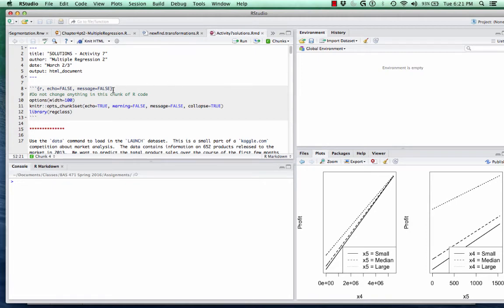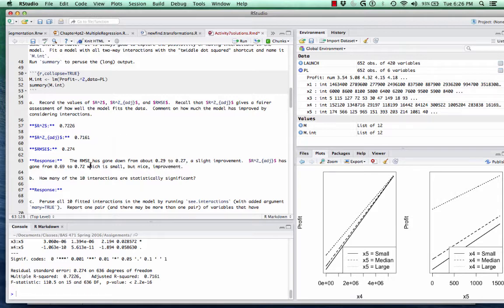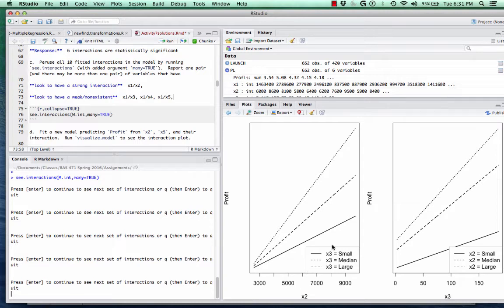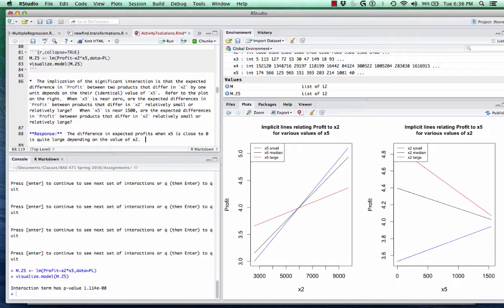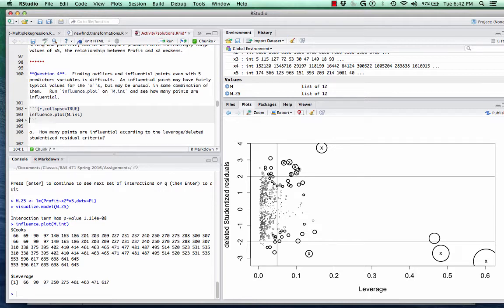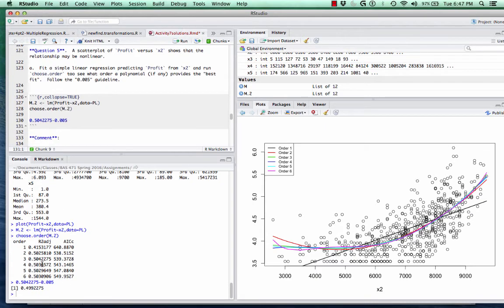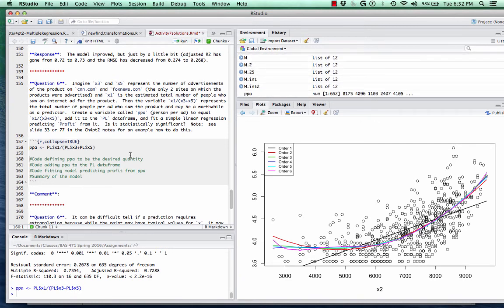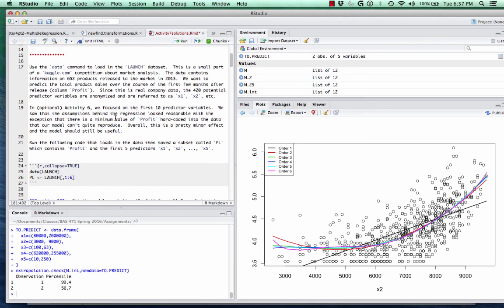Activity7 Walkthrough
Q1:  2:00  (multiple regression fitting)
Q2:  2:30 (interaction)
Q2a: 4:00
Q2b: 5:30
Q2c: 6:15
Q2d: 12:00
Q4a (there is no Q3):  19:45 (influential points)
Q4b: 21:50
Q5a:  24:00 (polynomial models)
Q5b:  26:50
Q6:  29:30 (adding new created variable)
Q7:  32:30 (extrapolation)